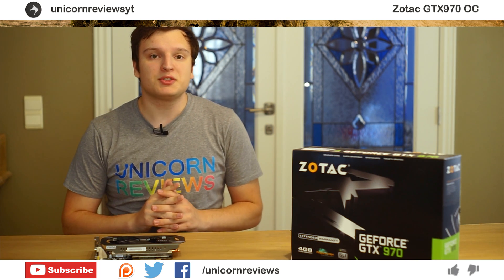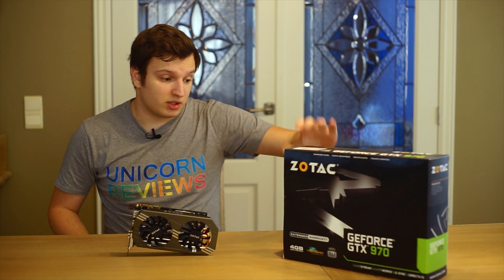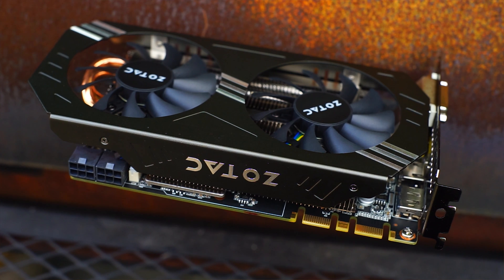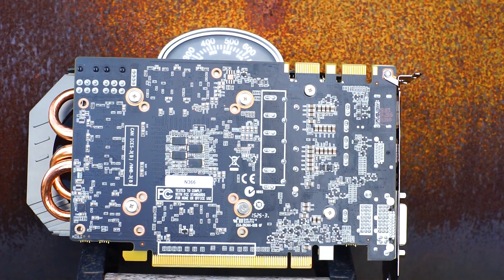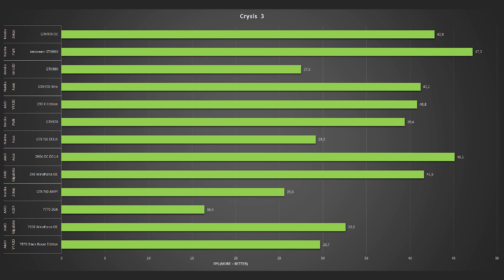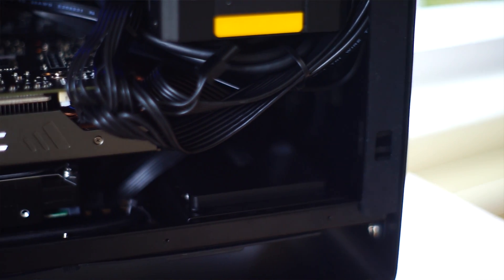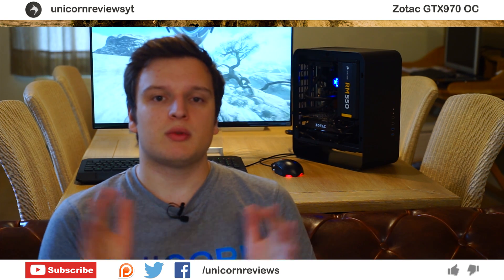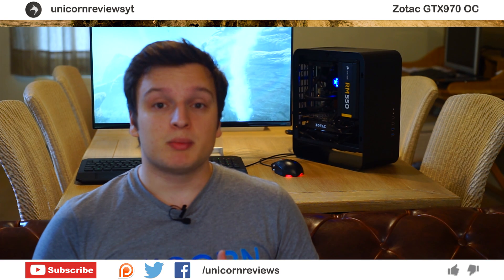Zotac Nvidia GTX 970 OC GPU Review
The Zotac GTX970 OC is slightly smaller than the other nvidia geforce gtx970 cards, but does that mean it's not as good?